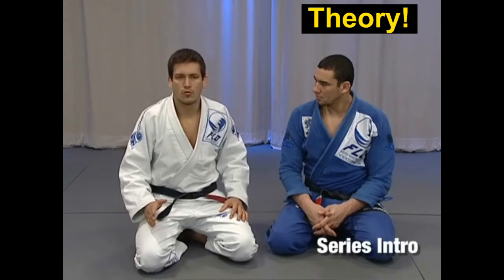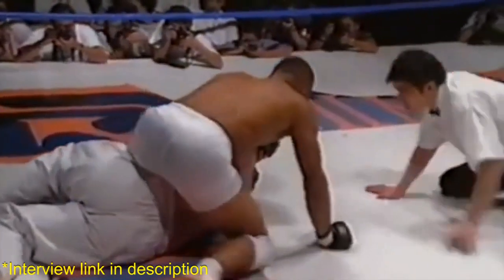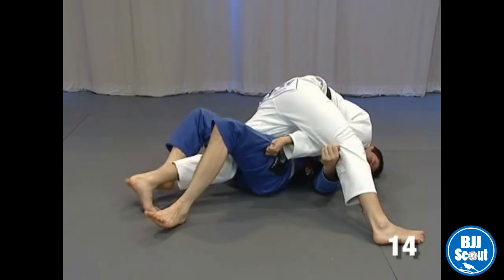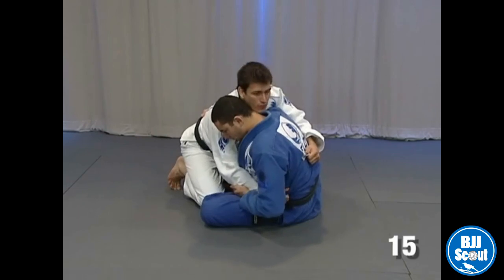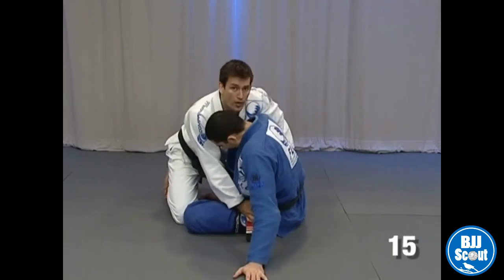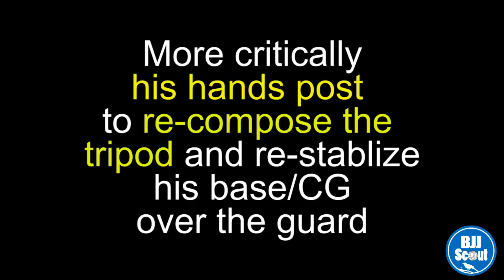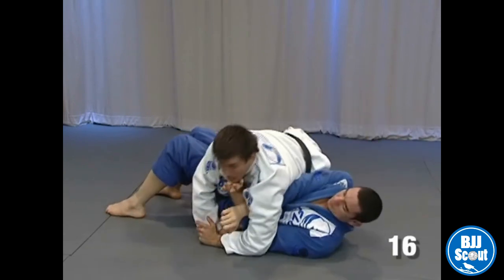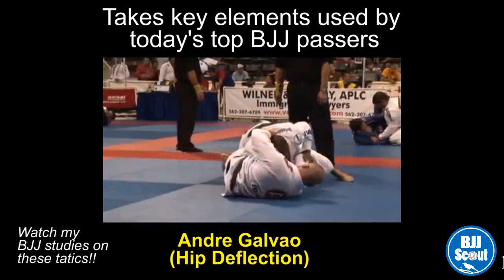BJJ Scout: Demian Maia Study Part 2 - Movement Mechanics & Concept Reinterpretations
Or my BTC address at 13Kkt4eAt9YxT9sXsjAHSgburwS7B4ZN4h

Part 2 of a study on Demian Maia's passing in MMA. Tripoding, Active Posting and Deflection are studied here.

Witt - Kindest Regards (Prod. Dan Haynes) (Instrumental)
Witt Lowry - Around Your Heart (Prod. Dan Haynes)